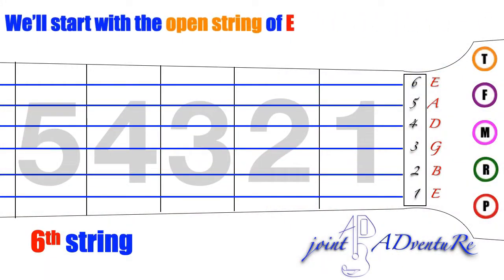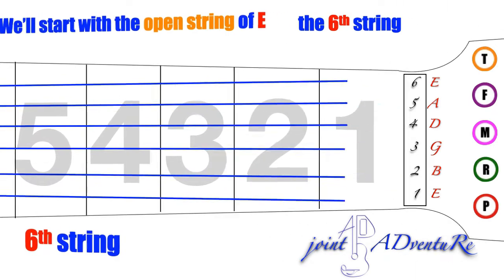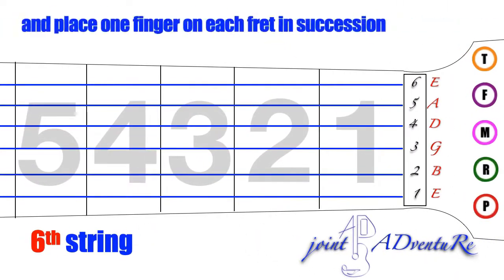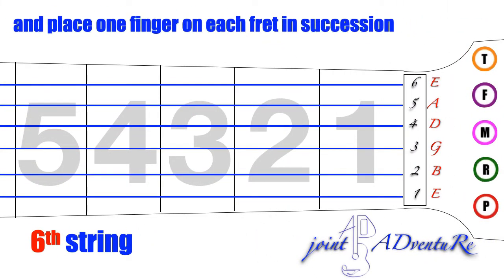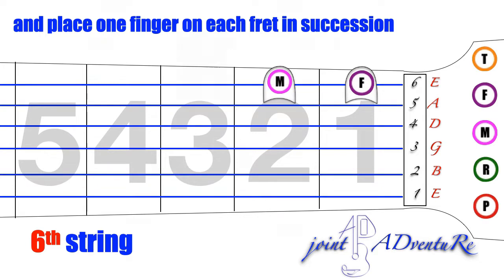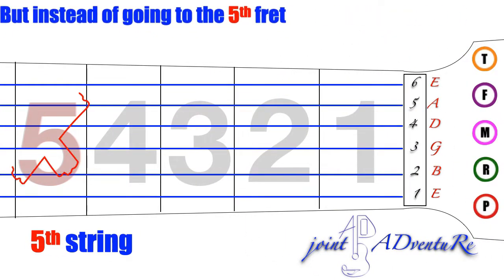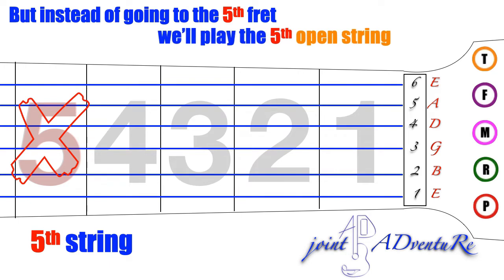Lesson 9- part 1: The Chromatic Scale | Guitar Lessons for beginners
- The three areas of the fretboard
- Summary of all the notes on the first five frets
– Introducing the Scales
– The Chromatic Scale
All this and more in this video, designed for you to give you the best learning experience and to begin to play immediately.
All explanations are simple and to the point.
We carefully lead you step-by-step in the discovery of your “inner guitarist”.

0:33 - How is the fretboard structured?
2:35 - What are the notes for all strings on the first  five frets of the guitar?
5:48 - What is a scale?
6:44 - What is a Chromatic Scale?
7:00 - What does chromatic means?
7:09 - Why is the chromatic scale called so?
7:44 - How do I practice the Chromatic scale?
9:56 - When do I use a Chromatic Scale?
11:02 - In what music do I use the chromatic scale?

Your Support Appreciated!

 Facebook  : Romana Maiori Dario Ponissi (JA)